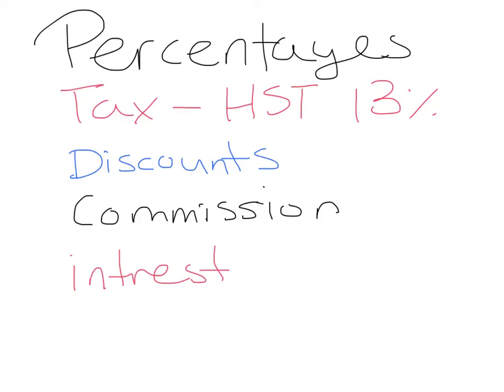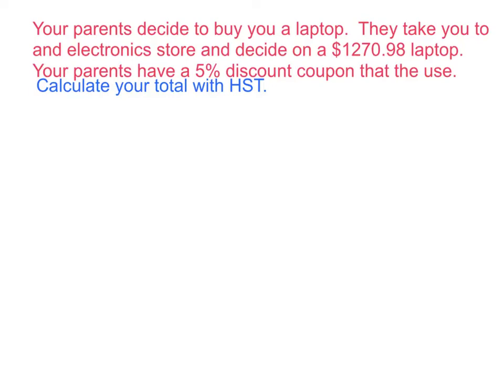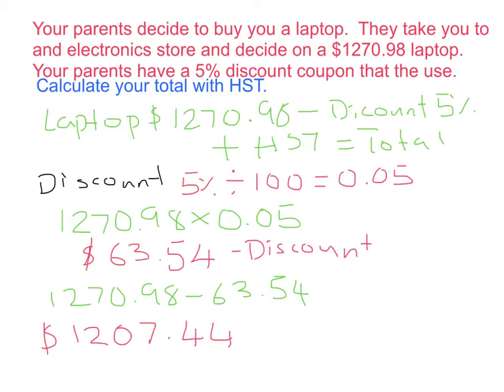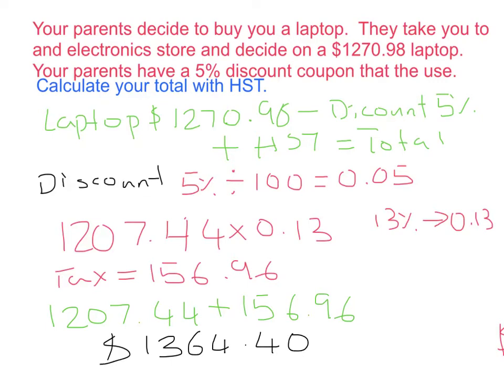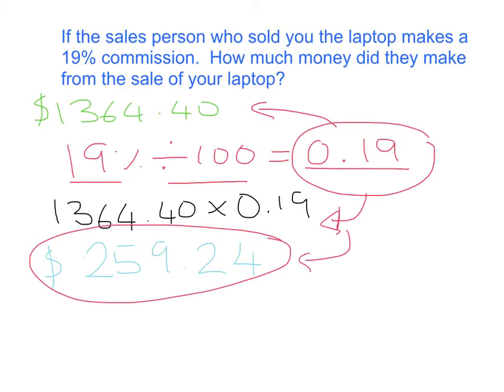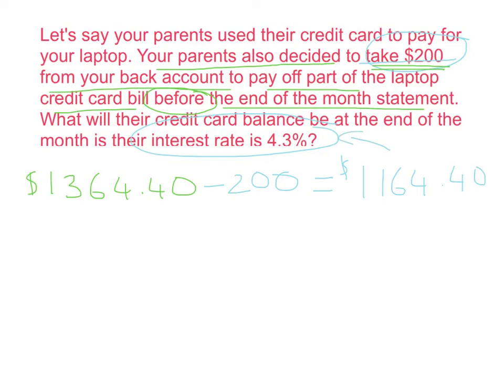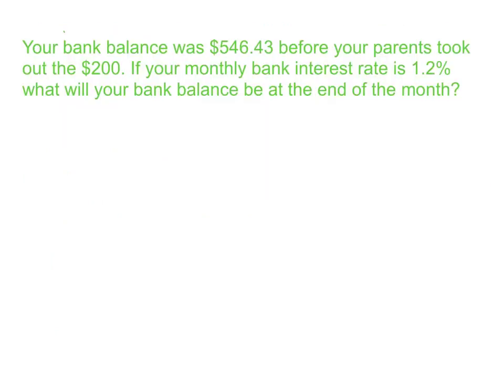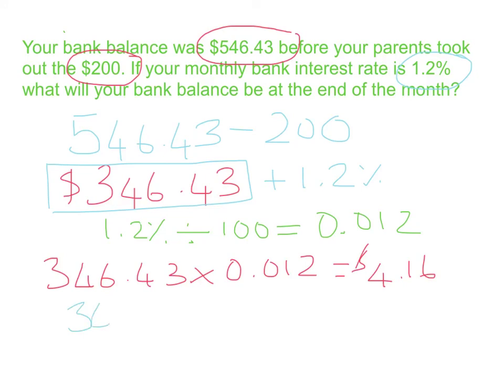Percentage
Discounts, tax, commission, interest